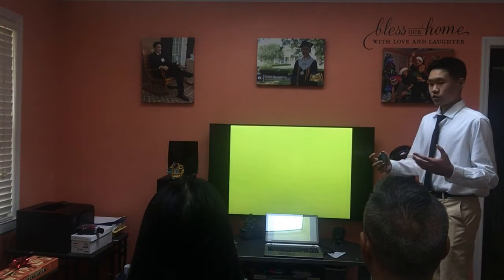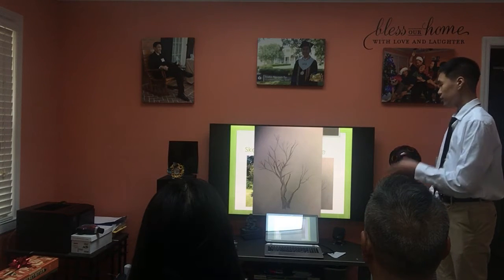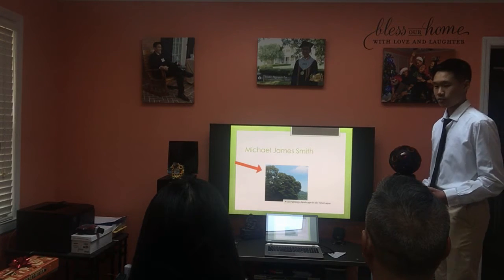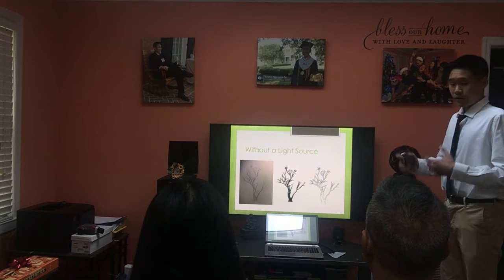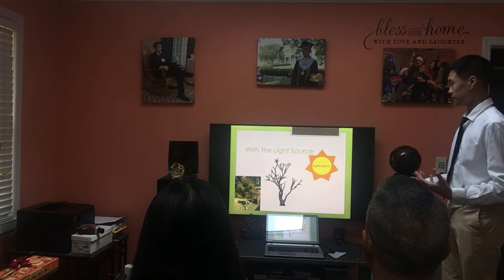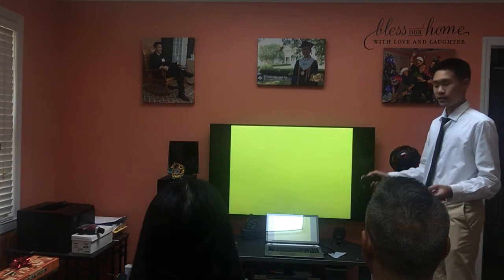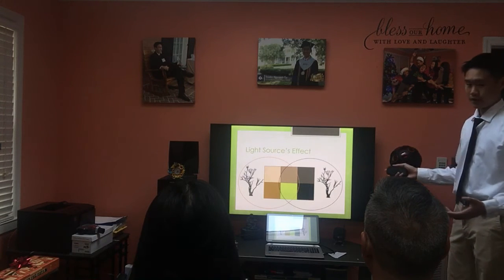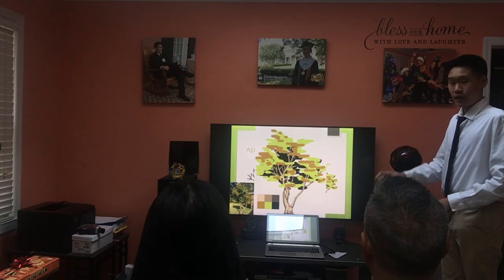How to Illustrate a Realistic Tree: The Basics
Fall 2019 Public Speaking Course Demonstration Speech